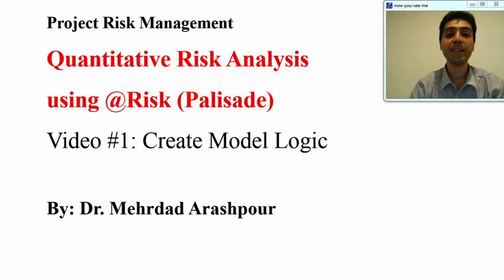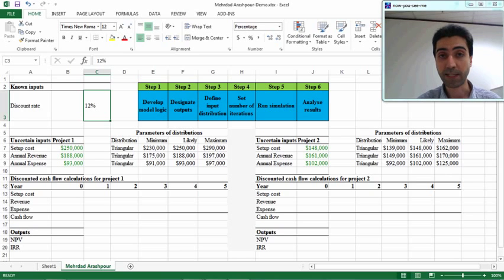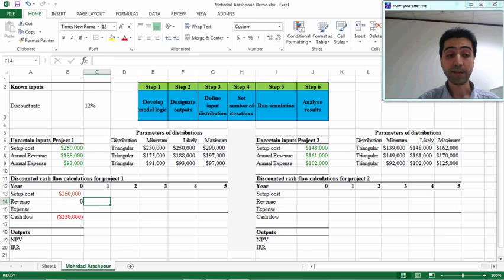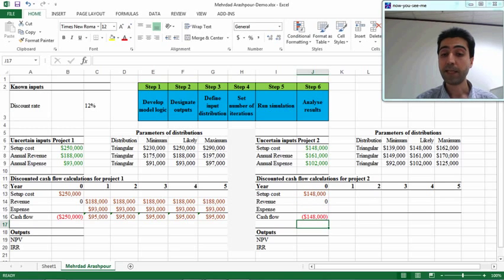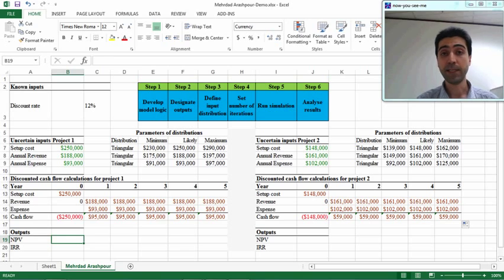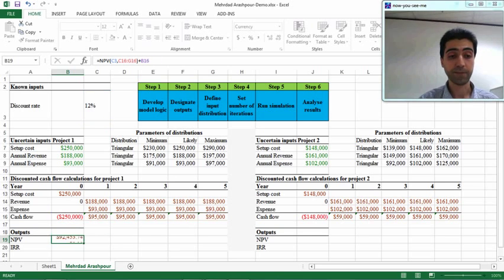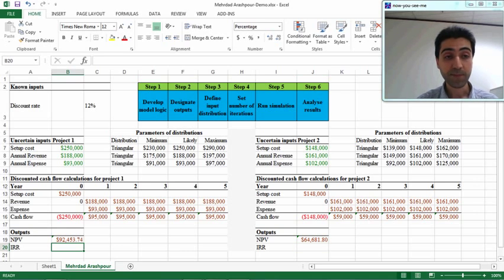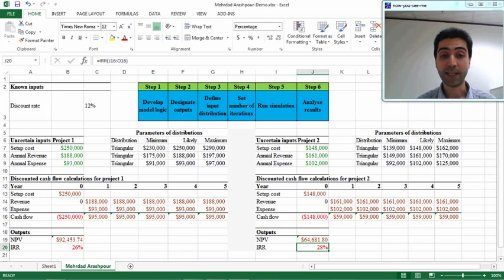1 Quantitative risk analysis- Project management @risk software Palisade Dr Mehrdad Arashpour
In this video, the first step (developing model logic) in a quantitative risk analysis is described.